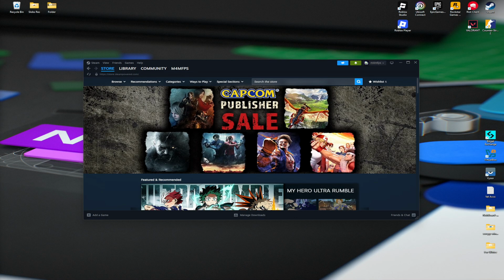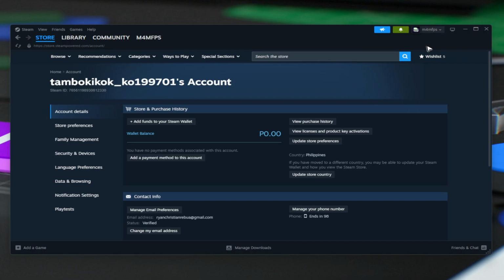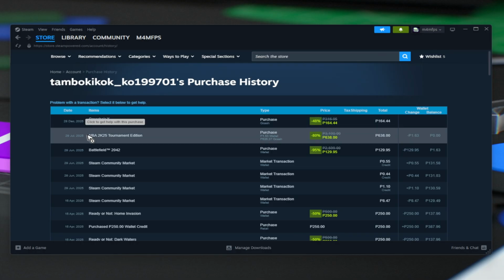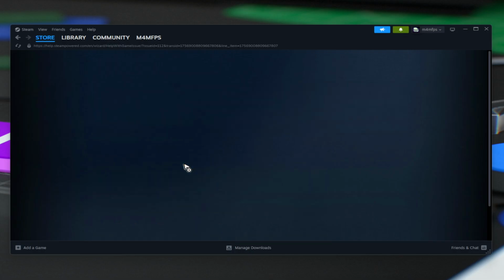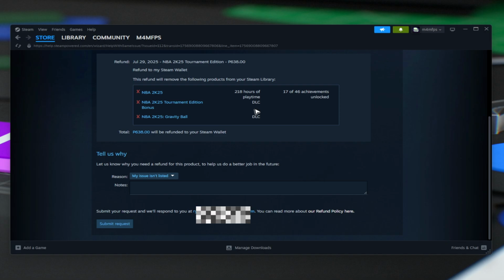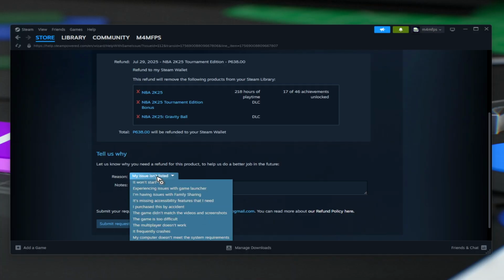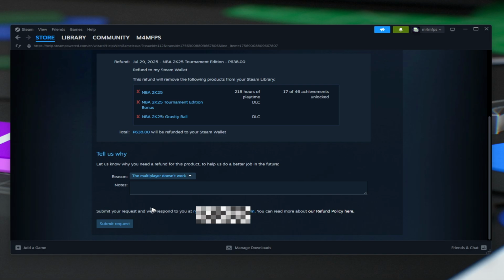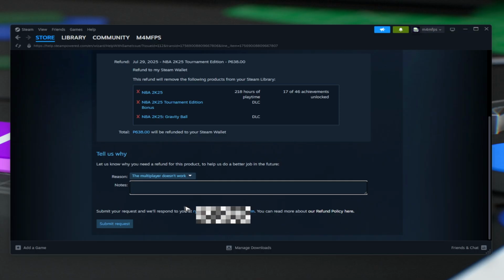How To Refund Game After 14 Days & 2 Hours Playtime On Steam (Beginner Tutorial 2026)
How To Refund Game After 14 Days & 2 Hours Playtime On Steam

In this video, I will show you how to request a Steam refund even after 14 days or more than 2 hours of playtime. While Steam’s standard refund policy has limits, there are situations where exceptions may be granted. This step-by-step guide explains how to submit a refund request properly, choose the correct reason, write a strong explanation, and increase your chances of approval. Whether your game has technical issues, performance problems, or unexpected bugs, this 2026 tutorial walks you through the correct refund process inside Steam Support. By the end of this video, you’ll understand how Steam refunds work and how to request one beyond the usual time and playtime limits.

00:00 Introduction
00:10 How To Refund Game After 14 Days & 2 Hours Playtime On Steam